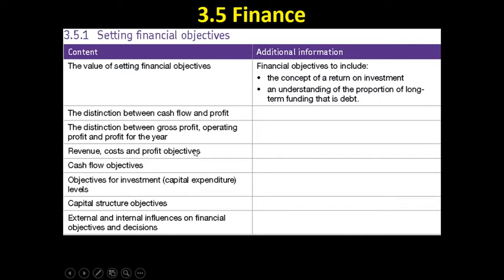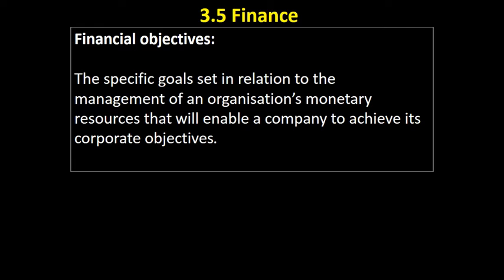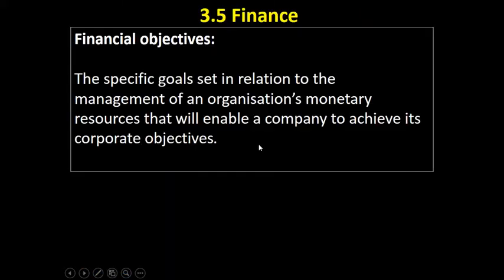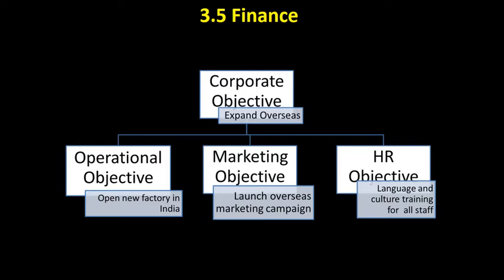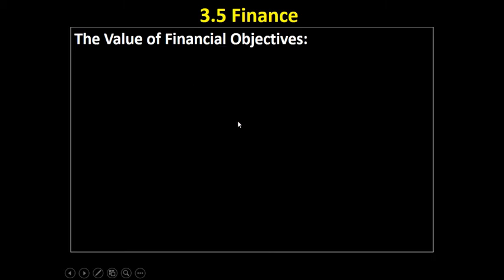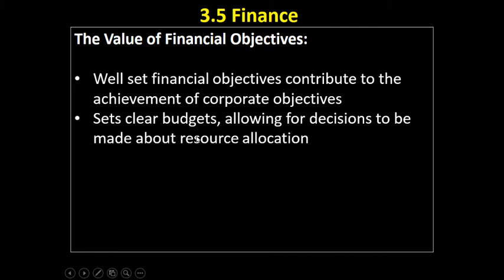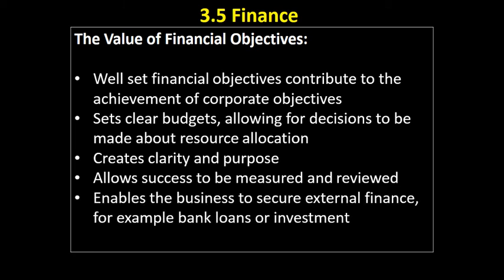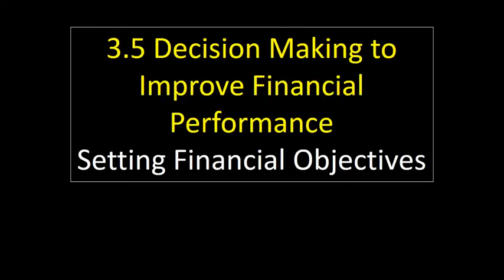3.5 2 Setting Financial Objectives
This video looks at the value of setting financial objectives.